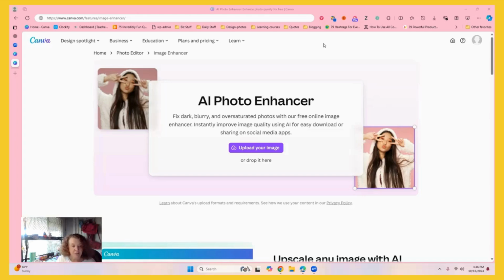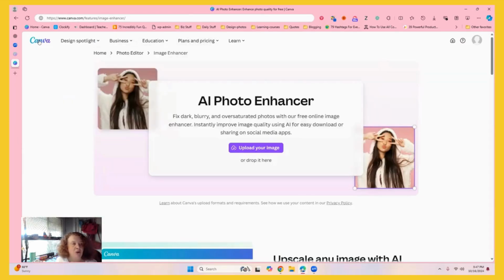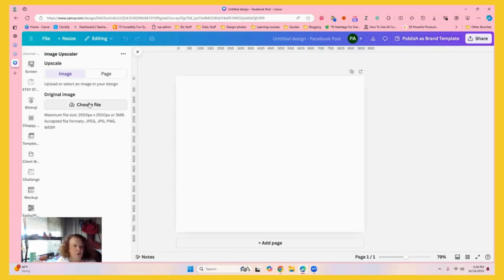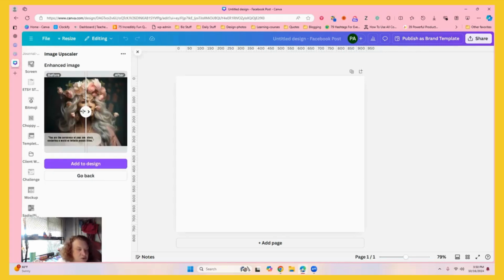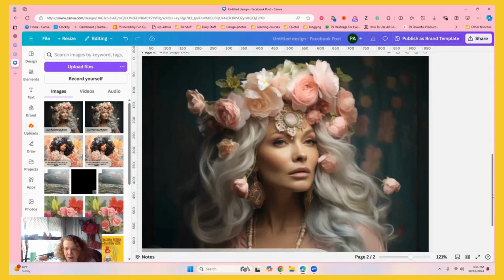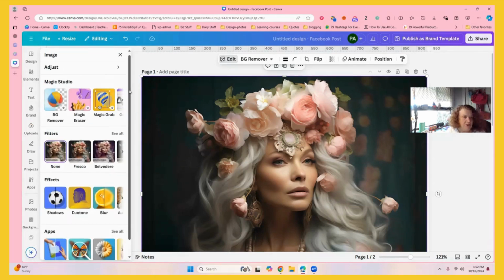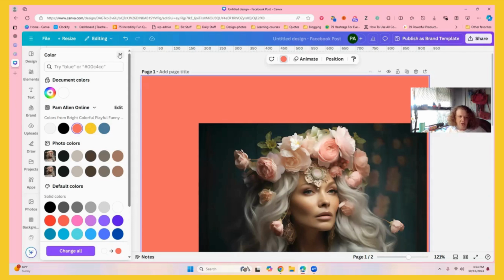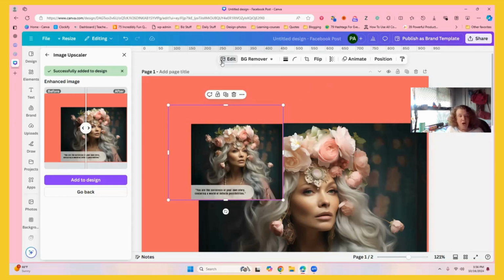Canva App Image Upscaler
Hello! Are you ready to take your photos to the next level? In this video, I'm sharing insights on the Image Upscaler app, which can make your images crisper and cleaner. It's perfect for improving photos that are too dark or blurry. No, it's not intended to replace tools like Topaz, but this app is a seamless way to polish your pictures.

This app, available in Canva, can upscale your pictures up to eight times. However, keep in mind that not every image is suitable for this feature.

You can find this handy tool in THREE DIFFERENT PLACES:

1. In the "EDIT" section or the floating menu in Canva.
2. In the APPS section (home page- left hand side)

I'll show you how to use it, from uploading images to witnessing the transformation in before and after comparisons. While the changes might not be dramatic, they enhance details like facial features and color tones!

Whether you're enhancing photos for social media or other projects, this tool is invaluable. There is one minor drawback—it upscales one image at a time.

If you want to elevate your image game, you don't want to miss this! Watch, learn, and discover how this app can become a game-changer in your workflow. If you create Printables this will HELP make them even better.